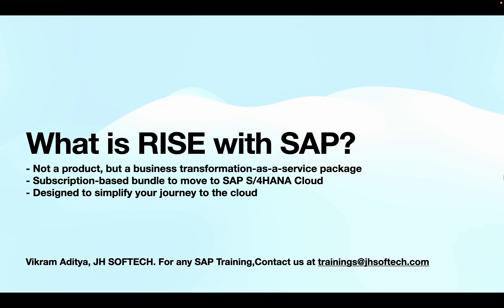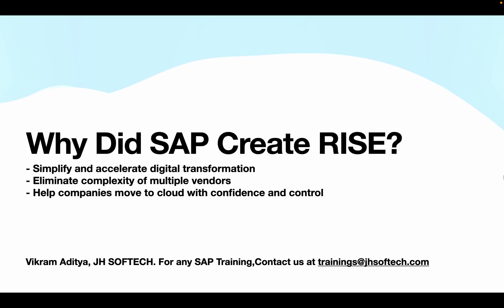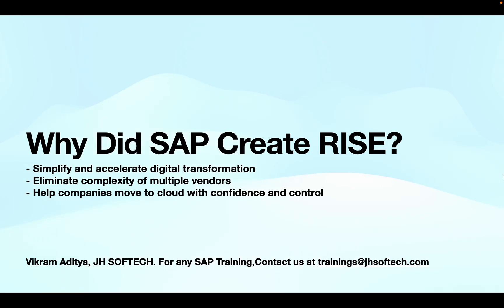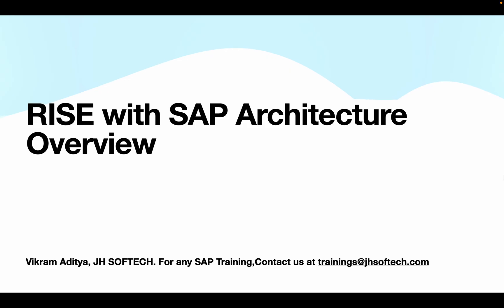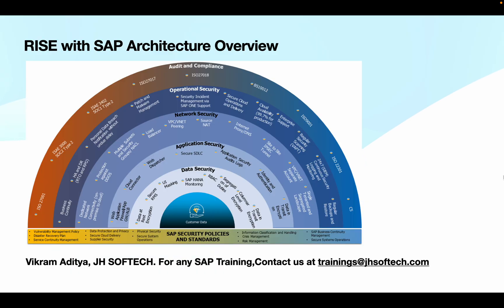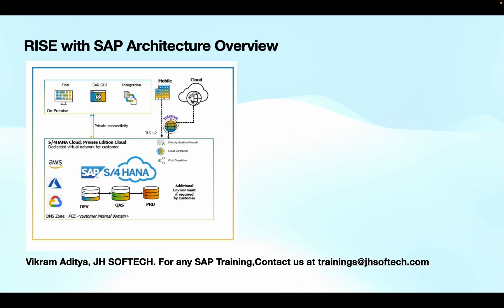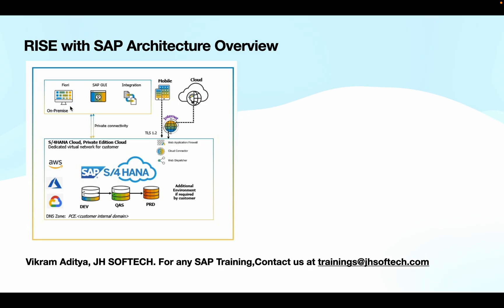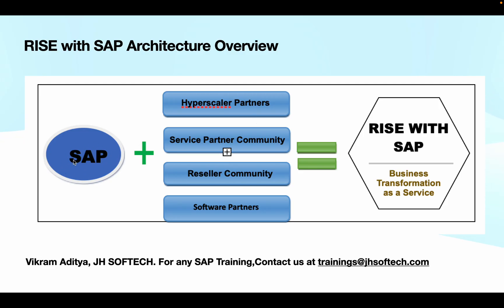SAP RISE with S/4 HANA